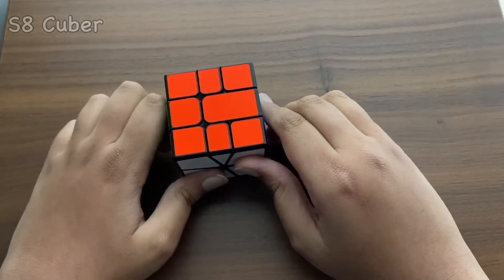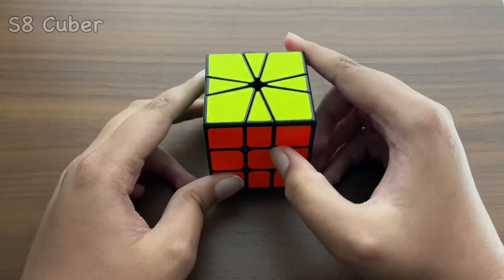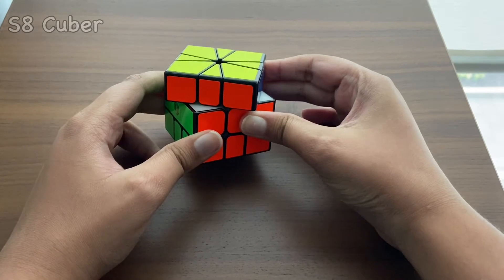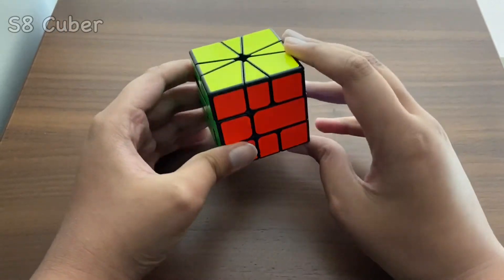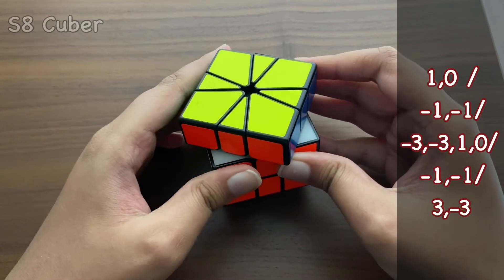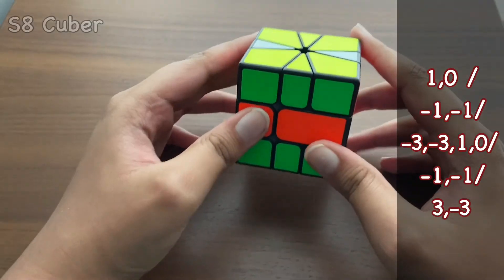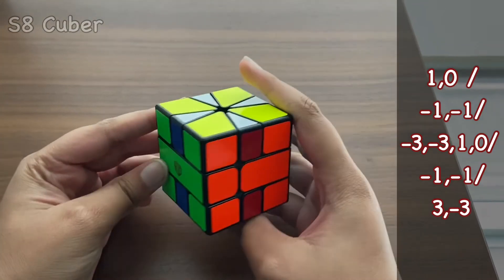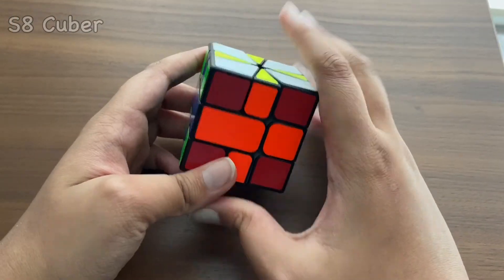Square-1 / Square one cube pattern ||Stepwise technique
How to make a Square-1 or Square one cube pattern using the Stepwise algorithm!
How to solve the Square-1 /Square one cube pattern /Stepwise algorithm
How to solve a Square-1 /Square one cube pattern/Stepwise algorithm using the s8cuber algorithm
How to make the Square-1 /Square one cube pattern/Stepwise algorithm

Here is the full stepwise guide for plus pattern in Square-1 cube.
Algorithm is ,
1,0 / -1,-1/ -3,-3 1,0 / -1,-1 / 3/-3
(Slash means in easy words , R' like in Rubik's cube )
Positive number means Clockwise rotation.
Negative number means Anticlockwise rotation .

Full solve tutorial of square-1 will be uploaded soon.

If you found this video helpful please comment and like!!!